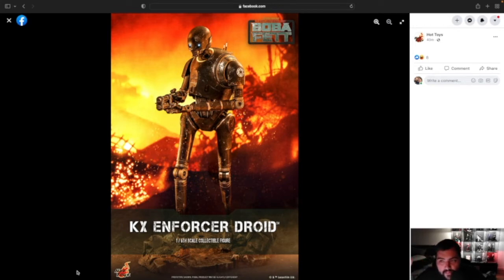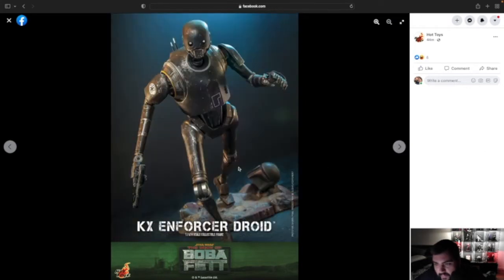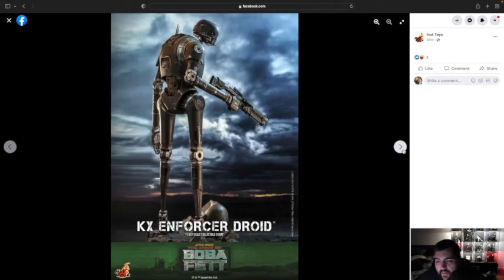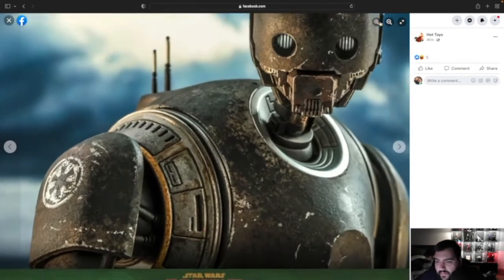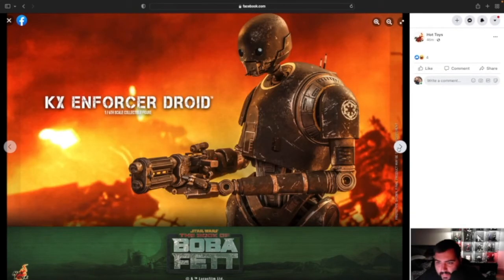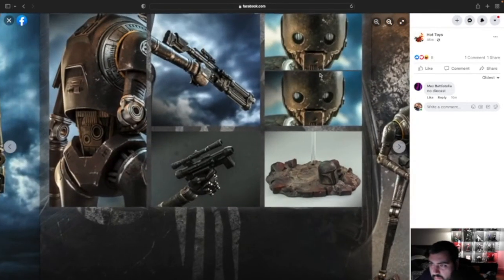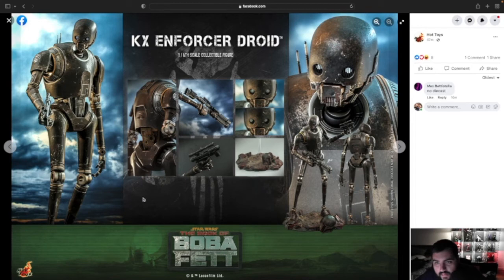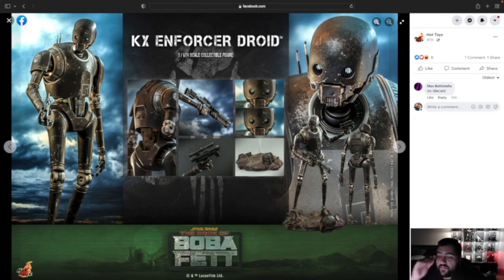Hot Toys 1/6 KX Enforcer Droid | Announcement Review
KX Enforcer Droid from Book of Boba Fett by Hot Toys. My thoughts! Please forgive my mic lol